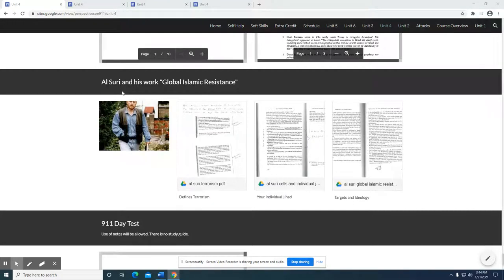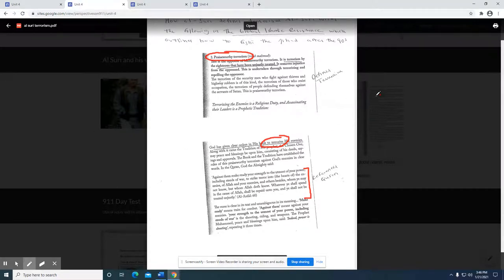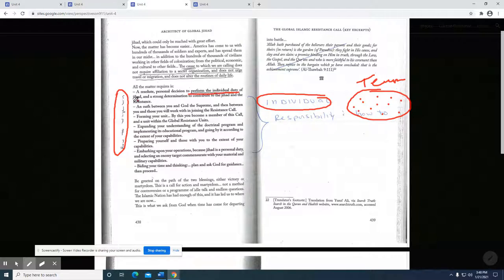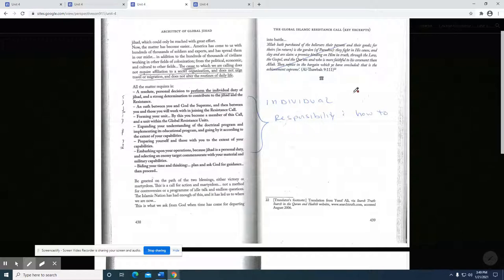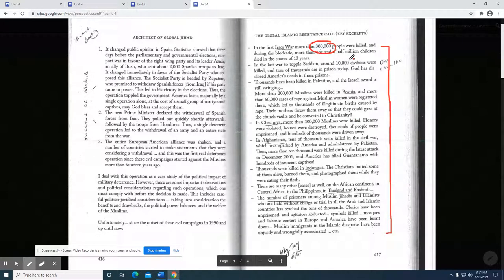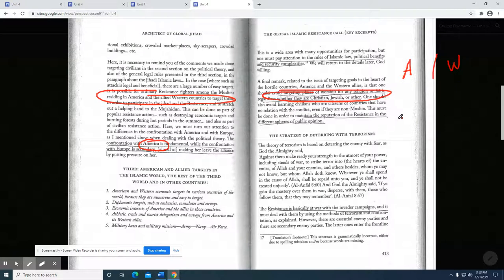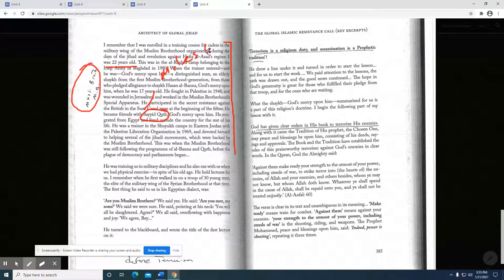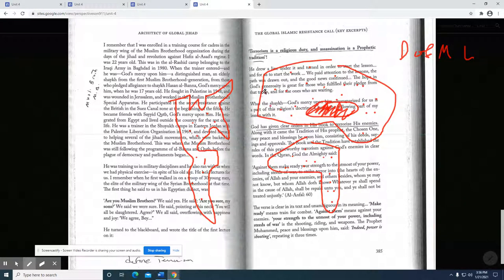Al Suri Global Islamic Resistance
What role did Al Suri play in creating a blueprint for terrorism in the name of Al Qaeda